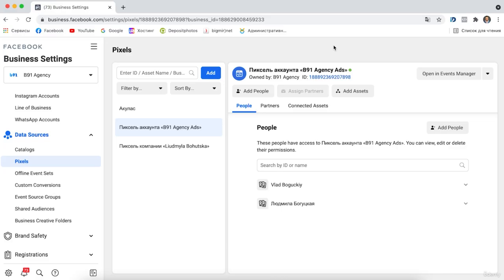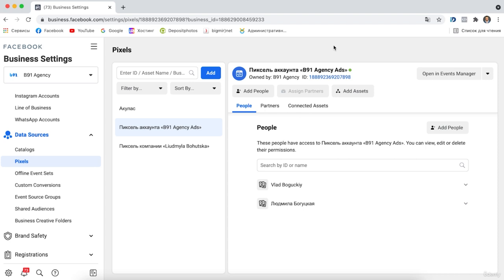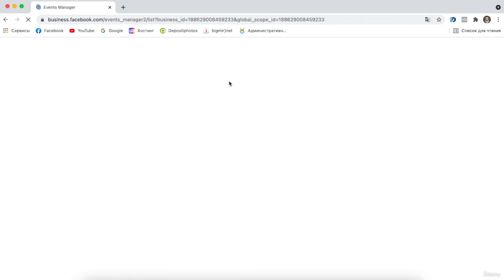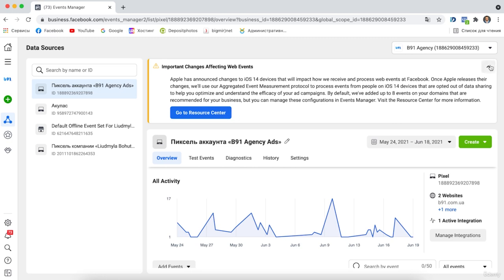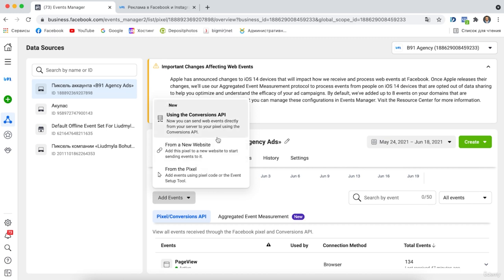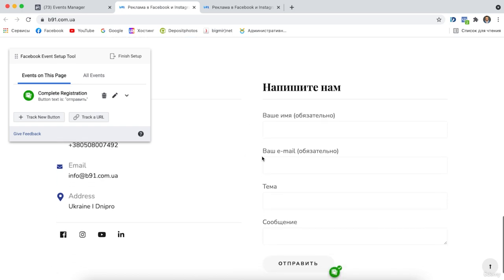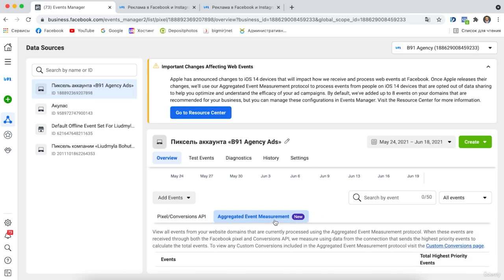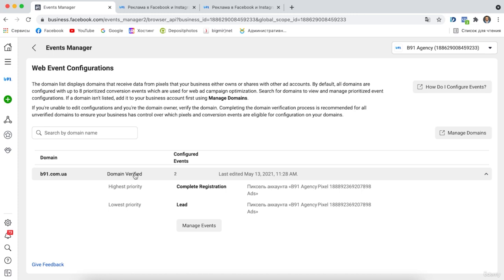51 Settings Business Manager, Ads Manager, Facebook Pixels